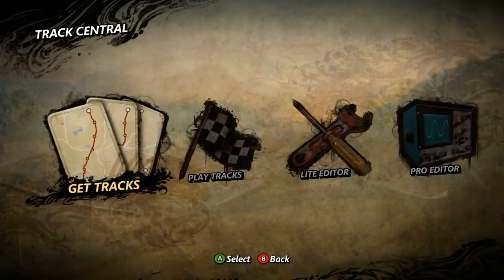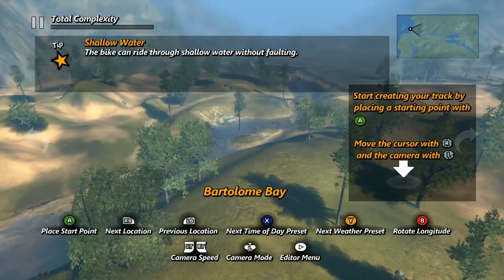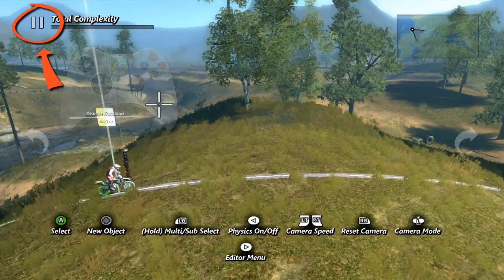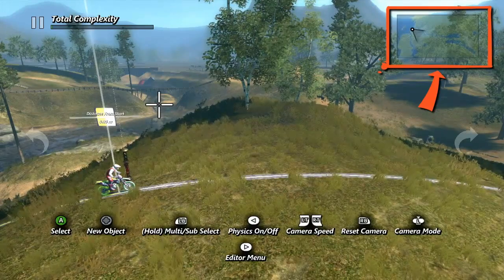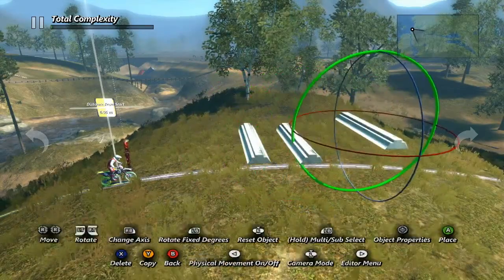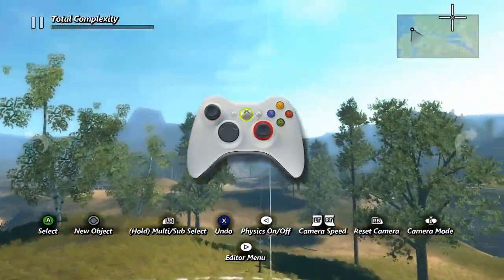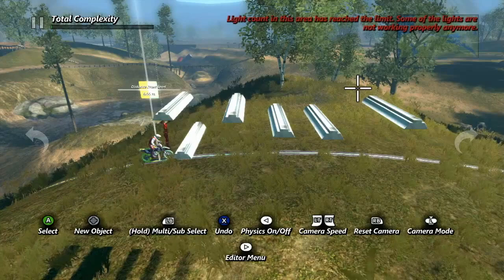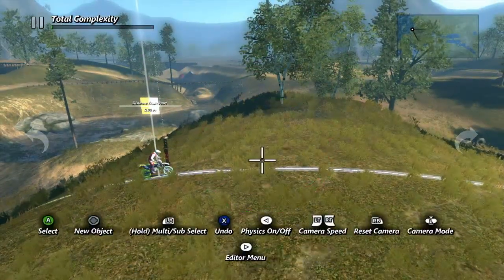Trials Evolution - Editor Tutorial #1 by RedLynx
If you want to check out my Trials HD Customs send me a private message and I´ll give you my gamertag. :)

TRIALS EVOLUTION 18th April !